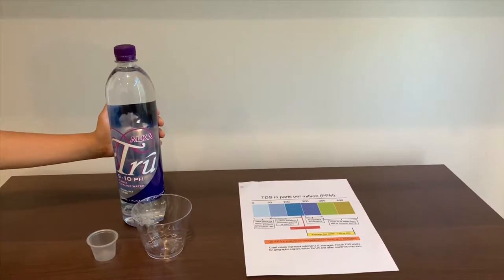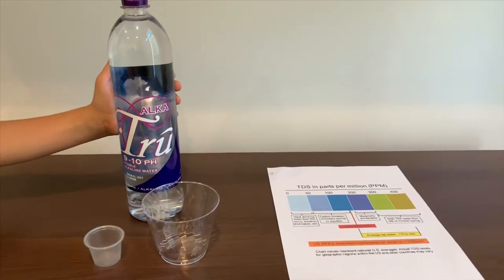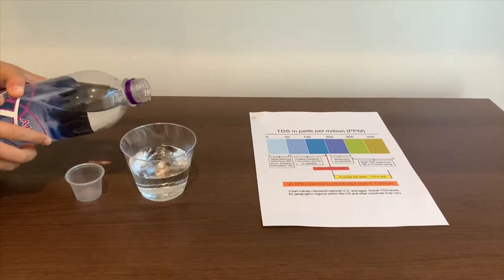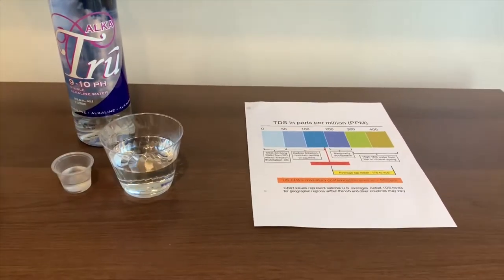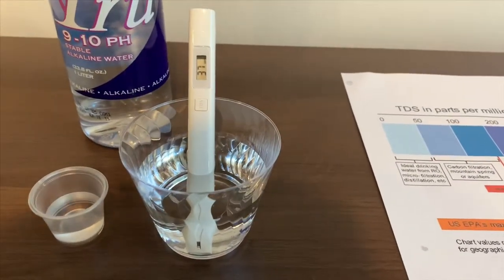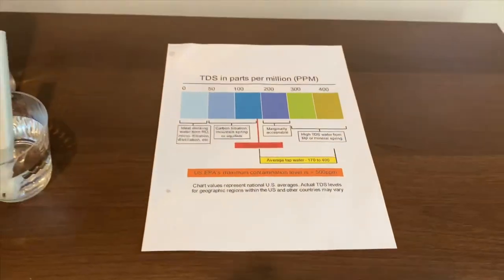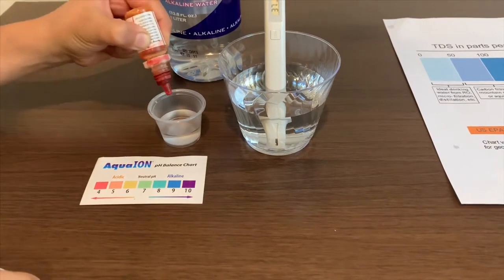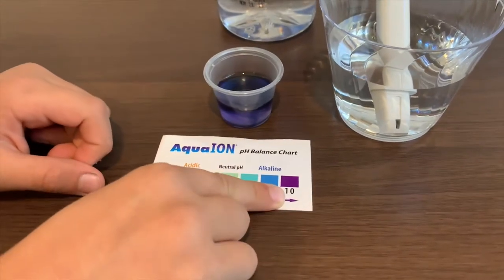TruAlka Water test - pH and TDS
TruAlka Purified Water test - pH and TDS
High Alkaline purified water
Results:
pH: 10
TDS: 37